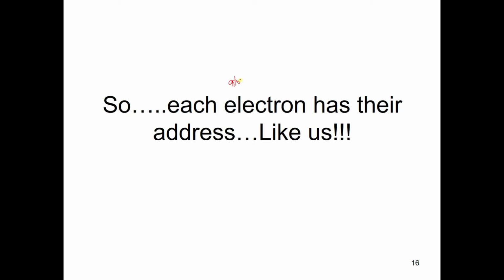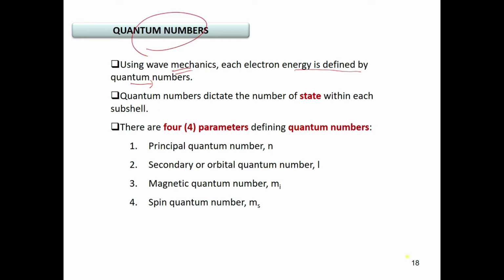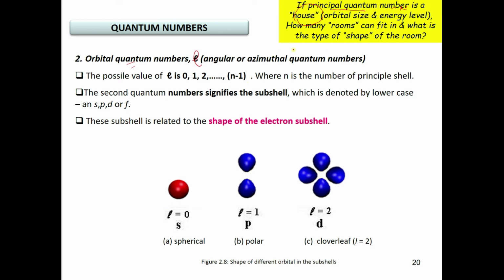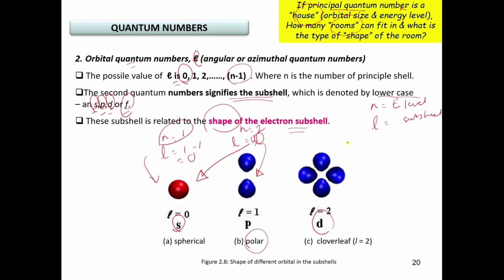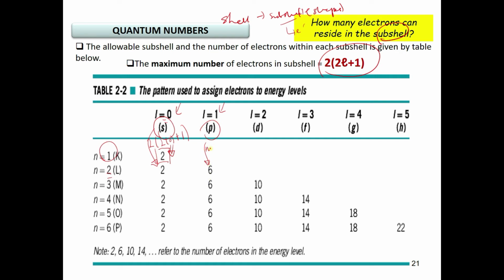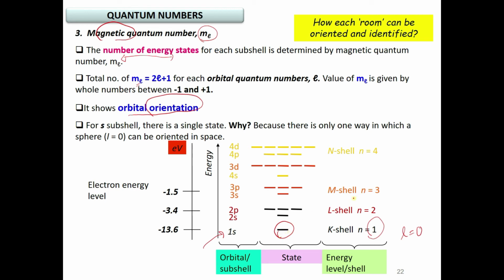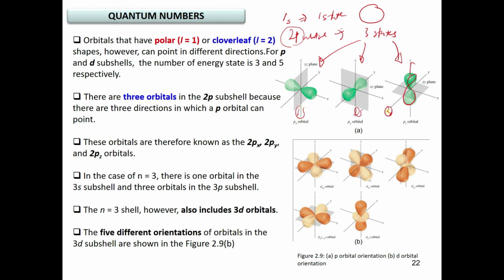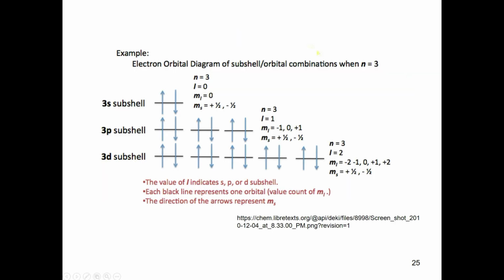Chapter 2 Atomic Structure and Quantum Number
This video is part of Chapter 2 of the Engineering Materials course on Atomic Structure and Bonding, taught in Universiti Teknikal Malaysia Melaka. It is for education purposes only and not for commercial use. Several related videos for Chapter 2 are: